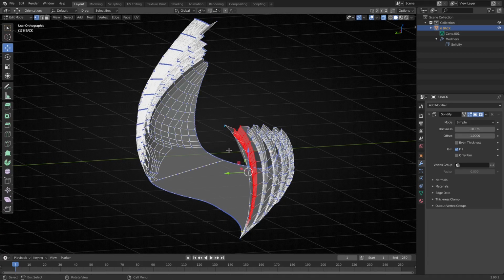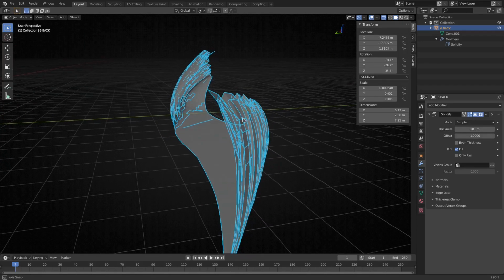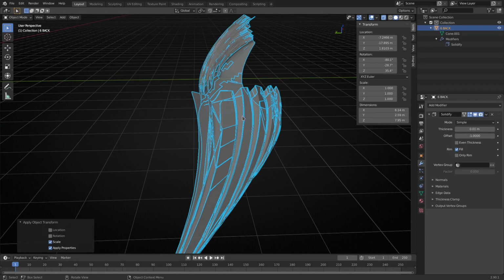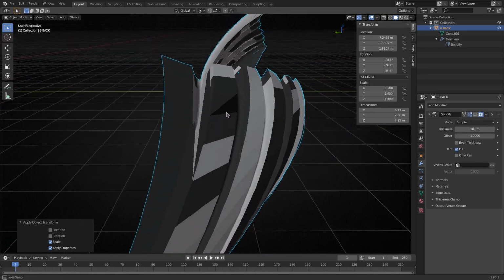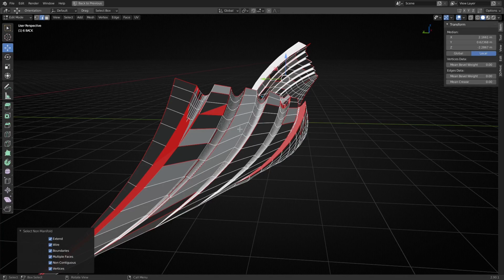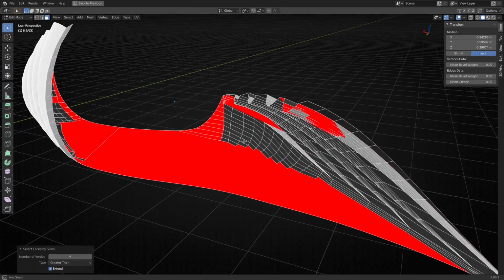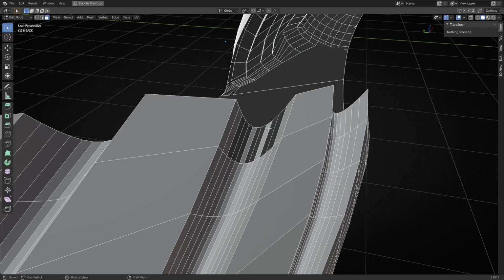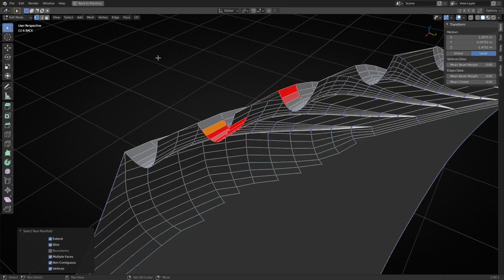Blender: fixing problems in a mesh manually, part 1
Some advice for a beginner Blender user on how to identify and solve various problems with mesh geometry. This is not advice on design or topology, just a presentation of various tools in Blender that you can utilize to look for, and correct, various modeling mistakes, importing errors, etc.